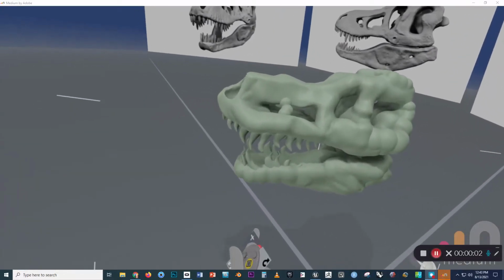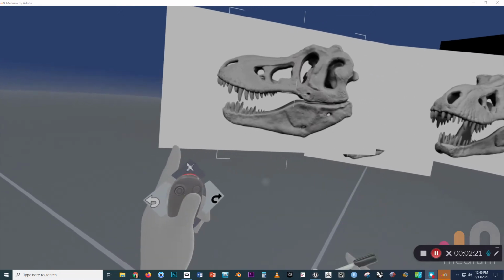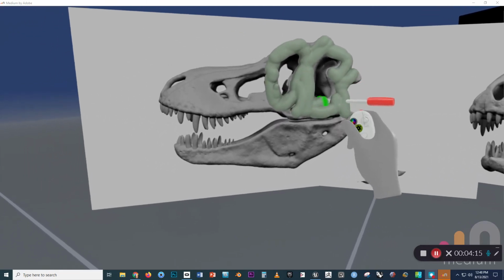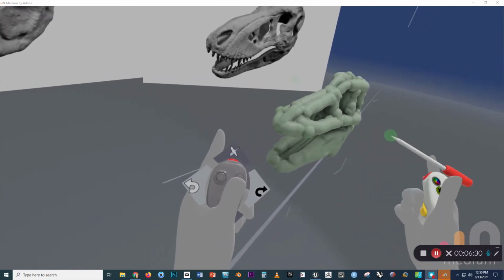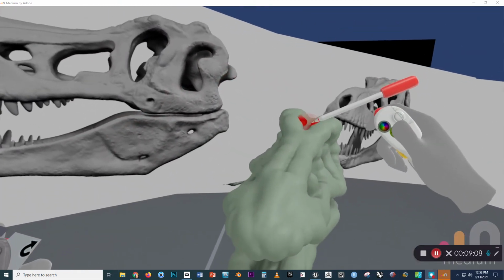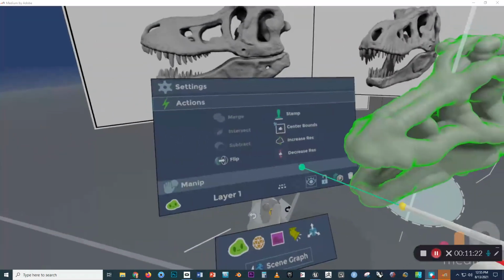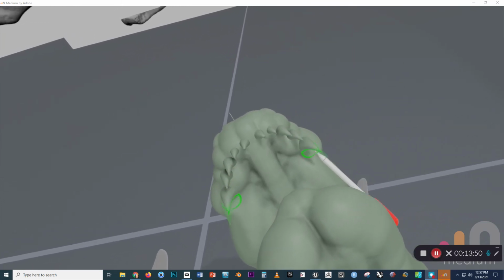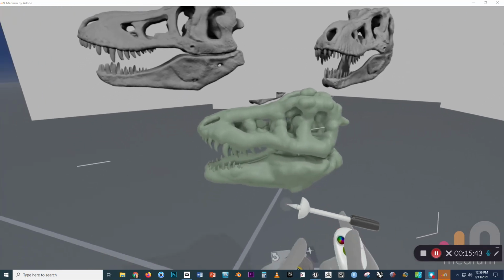Sculpting a skull with Adobe Medium